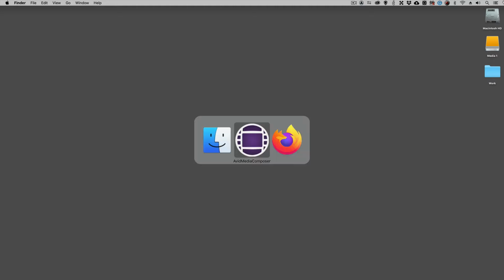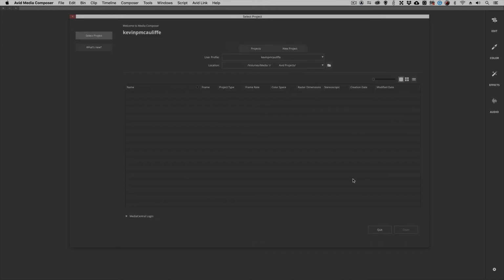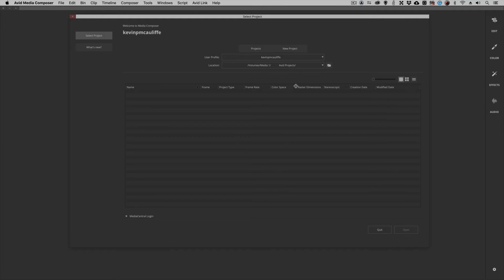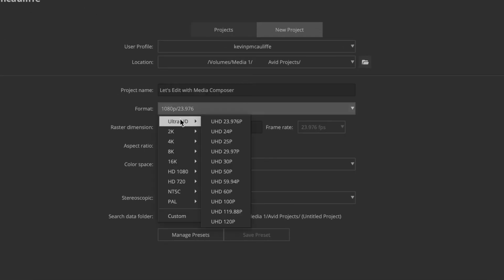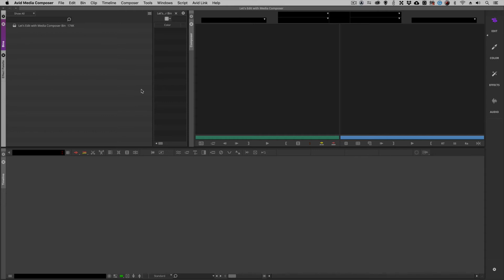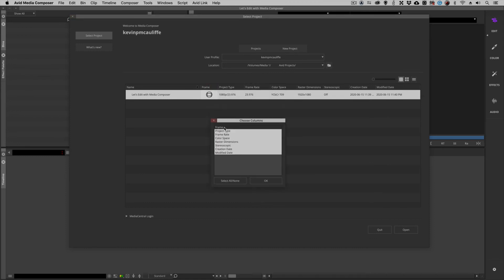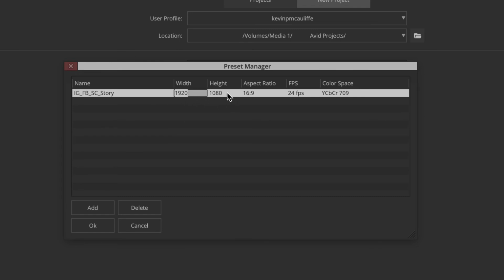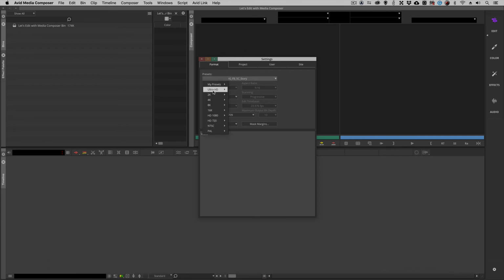Let's Edit with Media Composer - Lesson 2 - Project Selection/Creation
In this lesson, Kevin P McAuliffe discusses the new Project Selection and Creation window.  There's a lot you need to understand when creating a new project, as if you do something incorrectly here, it can impact the end result of the project you are working on.  Kevin walks you through what you need to create a project correctly, so you have the confidence that your end result will be exactly what you need it to be!